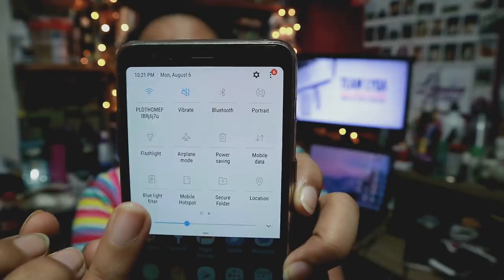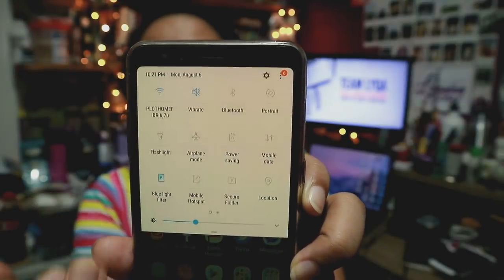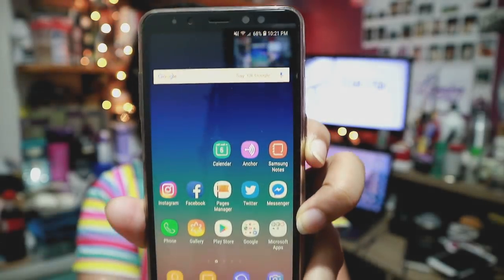Study Hacks: How to Sleep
Now that the exam's coming up, you really have to get enough sleep. If you have a hard time getting yourself to fall asleep, this one's for you.

Happy learning!